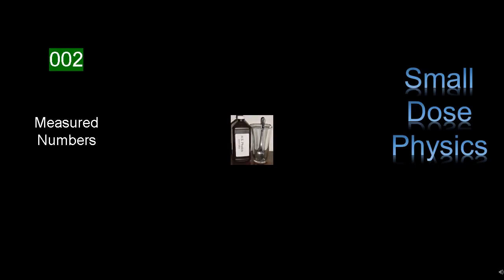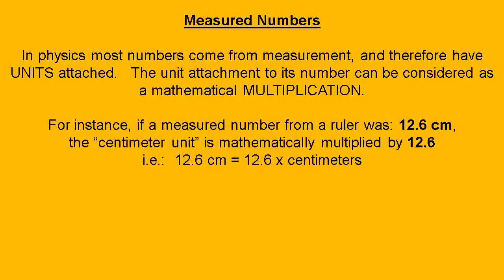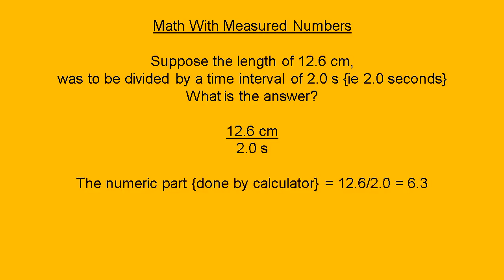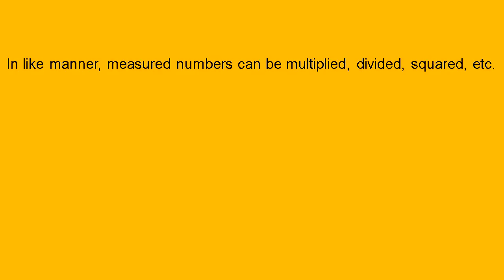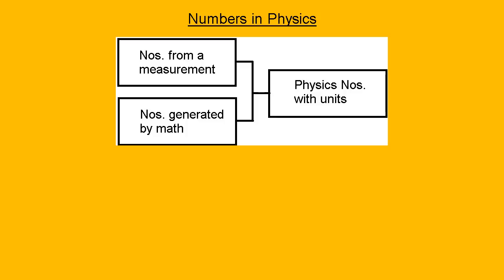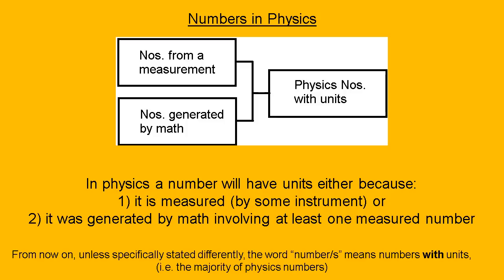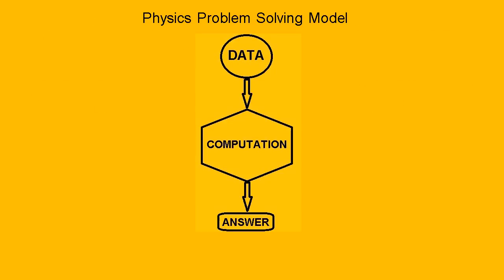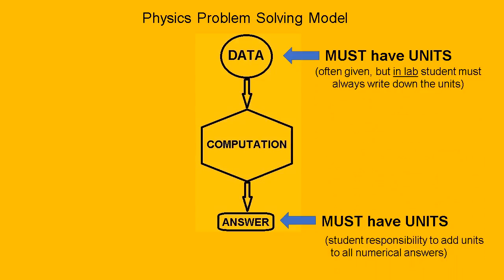002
Measured Numbers
(explains difference between numbers in physics vs math)